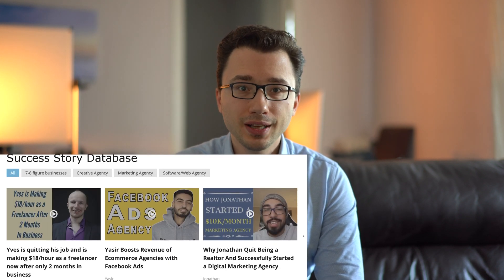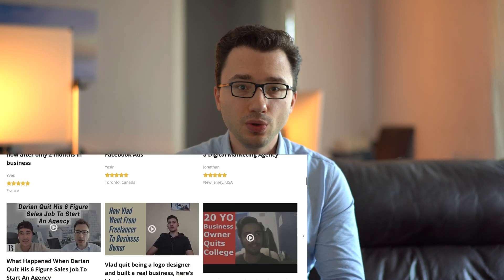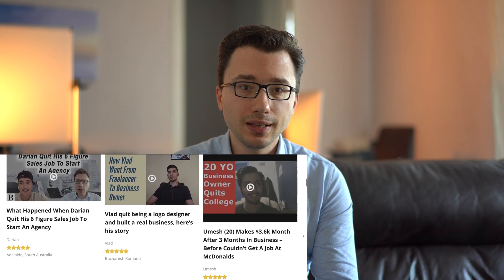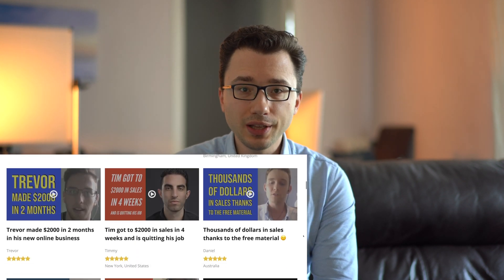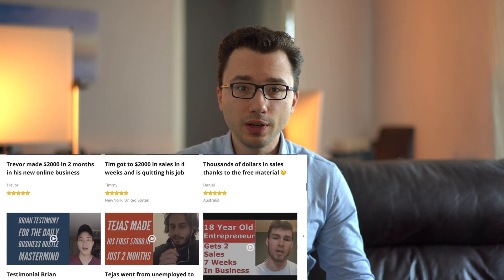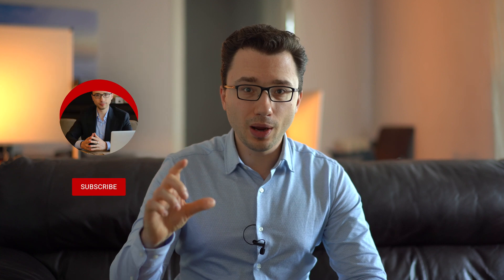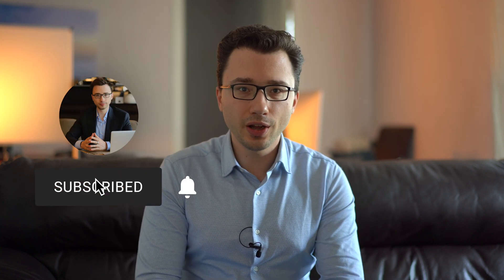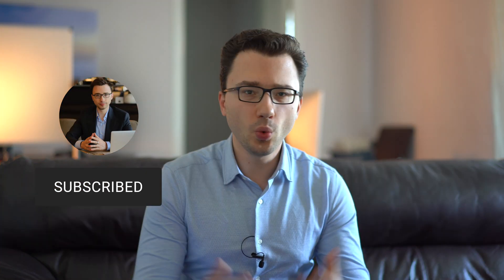Becoming a Shopify Api Developer in 2024 (Shopify For Developers)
📗Looking to become a Shopify API Developer in 2024?

Here's the truth about starting as a Shopify API Developer, presented as a set of tips for you to follow when you're starting out AND when you're scaling your business or freelancing career.

Check out this training on how to get become a freelancer in 2020 based on the current algorithm that Upwork uses to send you clients
Interested in joining hundreds of freelancers and agency owners and learning how they run their agency?

Shopify API is a great tool to build integrations, APPs, and offer custom Shopify development services.

These tips come from Aleksander Vitkin, who has 9 years of experience freelancing, running an agency, teaching others to do the same, and has taught 700+ entrepreneurs how to succeed on as a freelancer or agency owner and build an online agency.

Aleksander Vitkin has traveled to over 45 countries, has helped hundreds of entrepreneurs start and scale their business, and is the founder of BusinessMentor.com.

After 6 years of building his successful consulting business, he was asked to be a business mentor by some of his clients. In 2014, he founded Daily Business Hustle, which is now known as BusinessMentor.com.

He's an online educator who teaches marketing, business models, sales, and other valuable skills for entrepreneurs.

BusinessMentor.com is known for its hundreds of success stories and case studies, it's a platform for results-driven business growth. That means we focus on learning real skills that allow members to build a legitimate business.

You should be aware that following Aleksander Vitkin and BusinessMentor.com on social media, joining any programs, or learning any skills, does not guarantee you get any results in business. In fact, you are likely to get no results what-so-ever.

You are advised to take all the content as opinion and entertainment only.

Most people who watch business advice, don't take any action. Most people who enroll in programs, don't take the programs very seriously. Most people are not likely to get results with anything they learn in any of these videos or programs. We do our best to share what has worked for others, but this is in no way a guarantee that it will work for you.

You are 100% responsible for your own results, your own ability to learn, implement, and succeed in business and in life.

Starting or growing any business is inherently risky, it requires a huge amount of work and time. Please do not watch anything on this youtube channel if you are not willing to accept these facts. Also please do not sign up for any program organized by BusinessMentor.com or Aleksander Vitkin if you are not willing to accept these facts.

Aleksander Vitkin and BusinessMentor.com are in no way associated with Upwork or Shopify.